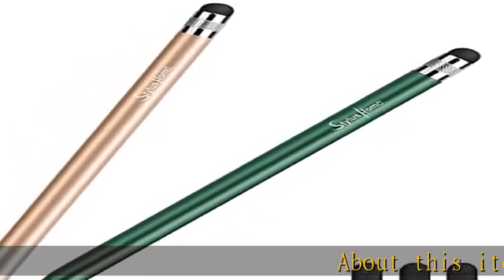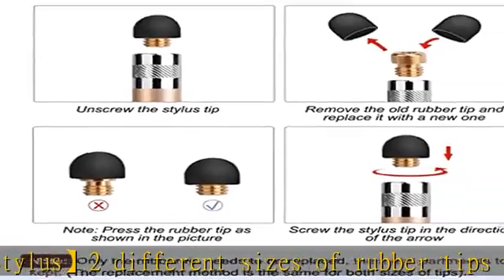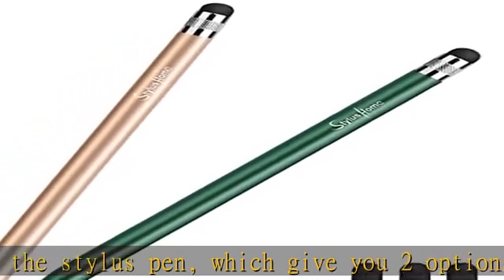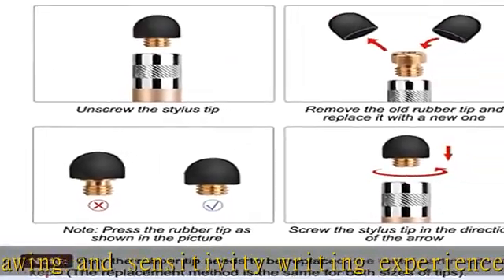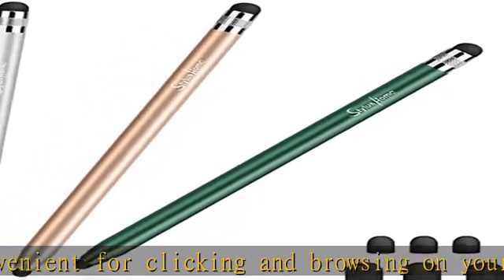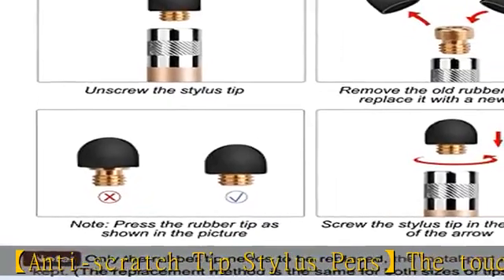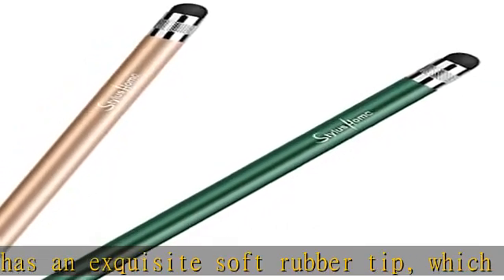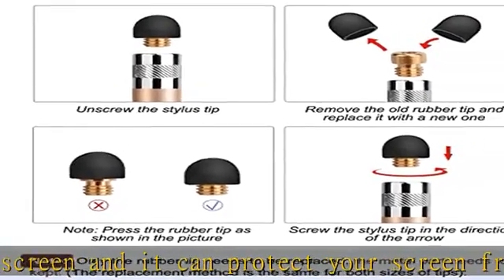StylusHome Stylus Pens for Touch Screens (3 Pcs), Sensitivity & Precision Stylus, 2 in 1 Capacitive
StylusHome Stylus Pens for Touch Screens (3 Pcs), Sensitivity & Precision Stylus, 2 in 1 Capacitive Stylus with 6 Extra Tips for iPad iPhone Tablets Samsung Galaxy All Universal Touchscreen Devices